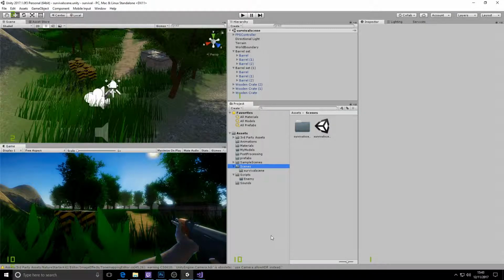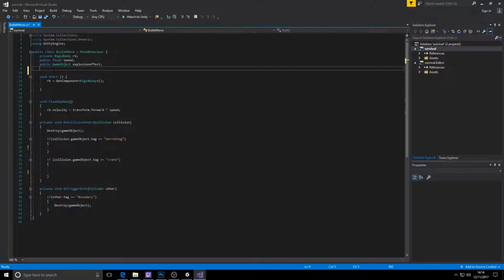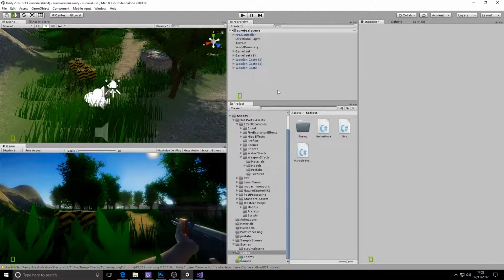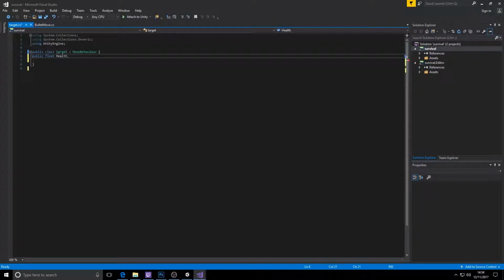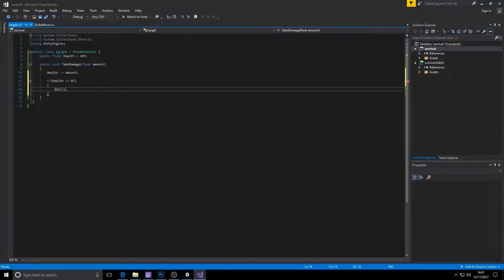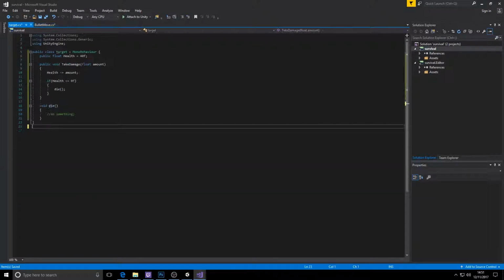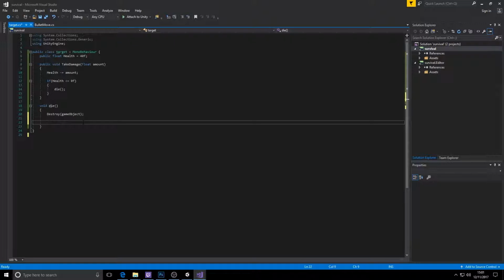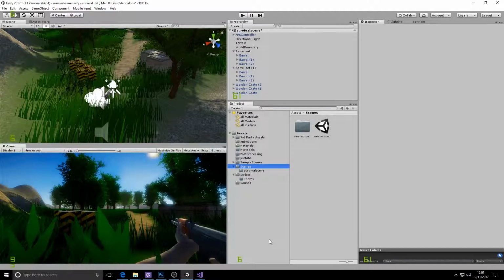tutorial target health passing parameters